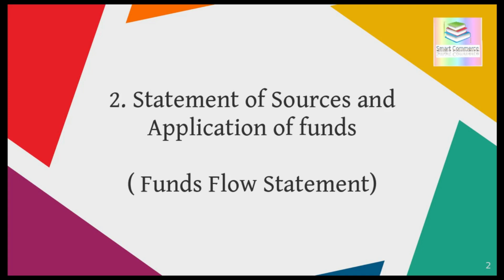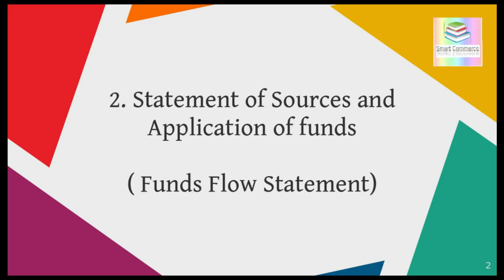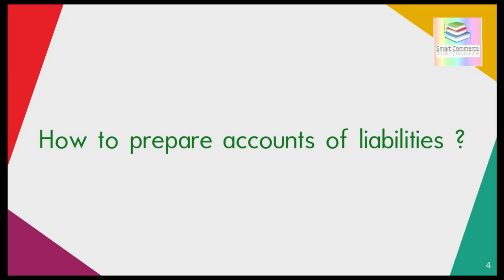FUNDS FLOW STATEMENT : MANAGEMENT ACCOUNTING : EPISODE 2 English & Malayalam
Topics Covered :
How to prepare accounts of assets ?
How to prepare accounts of liabilities ?
Funds from operations
 By   Jomon Chacko M.Com ( Finance ) M.Com ( Marketing) ; M.Phil.
        Asst. Professor
        Girideepam College